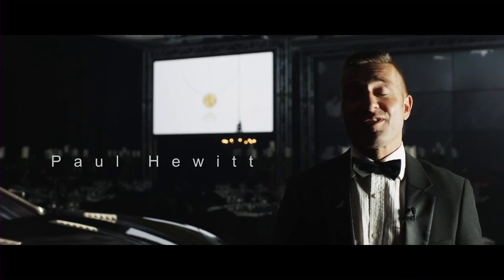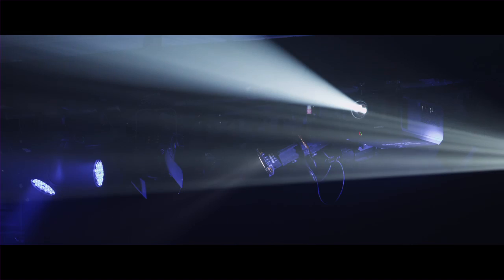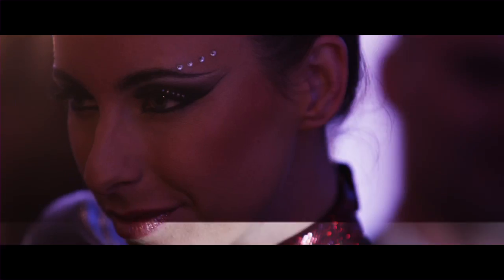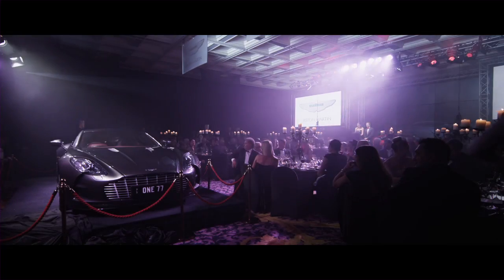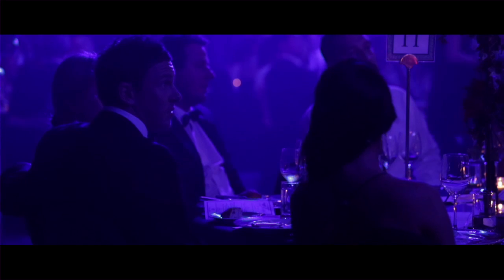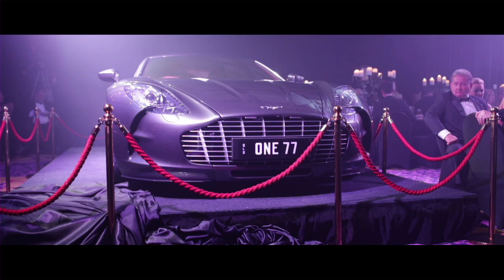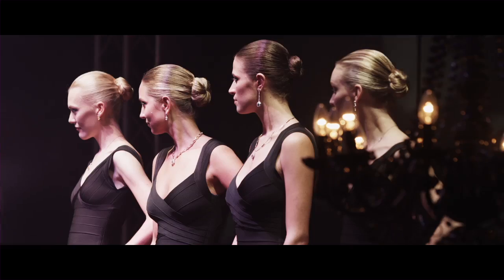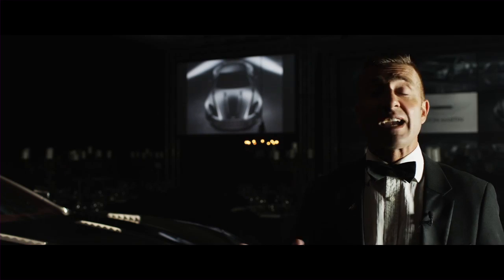The One Palazzo Versace, Main Beach Queensland By Steve Kelly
Property Video shoot of The One Palazzo Versace, Main Beach Queensland by PlatinumHD for Sunshine Automotive